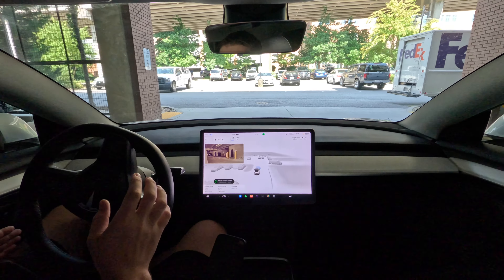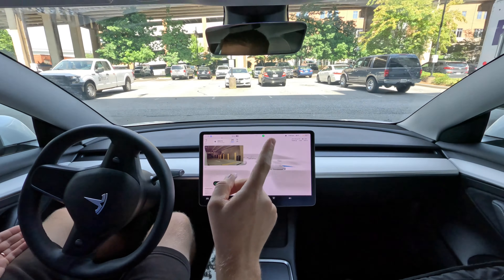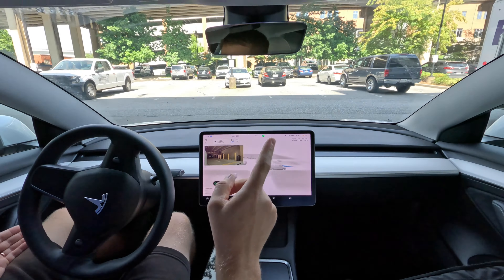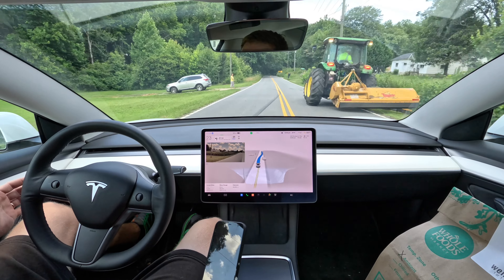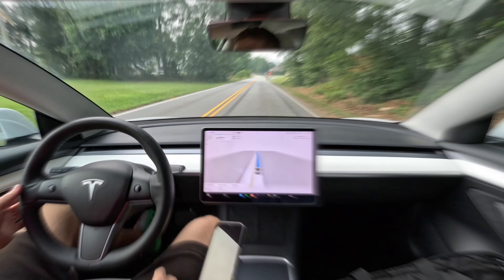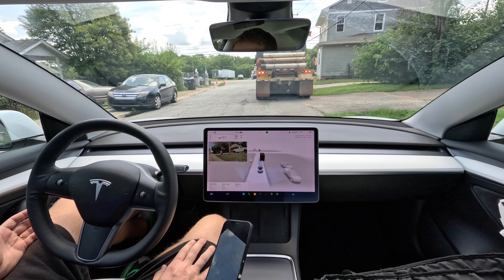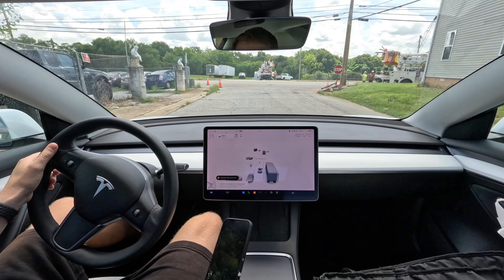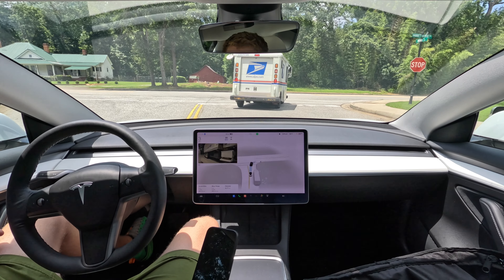🔥Bunch of edge cases🔋Tesla FSD Beta🚗